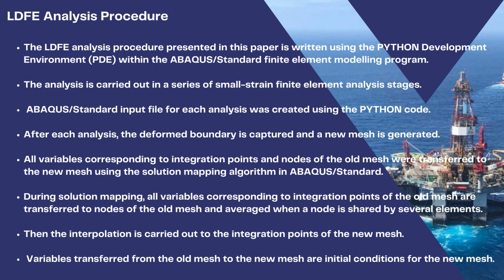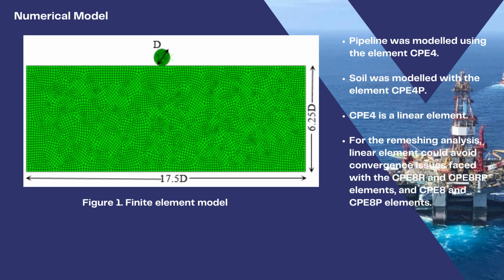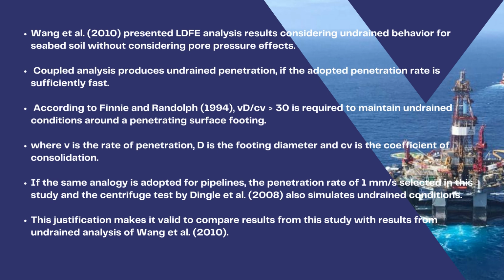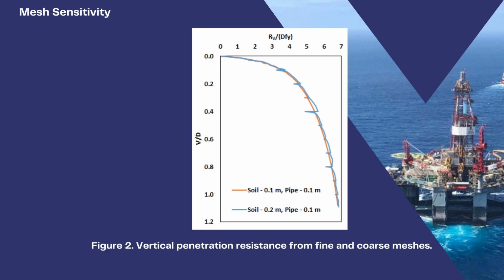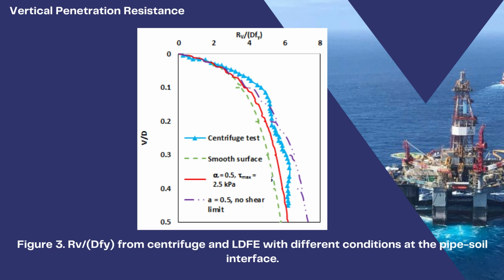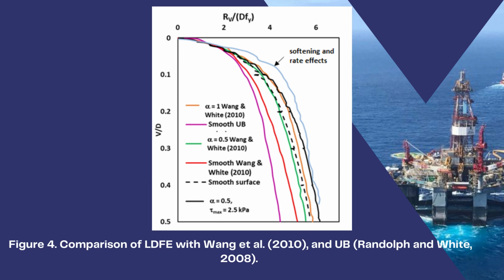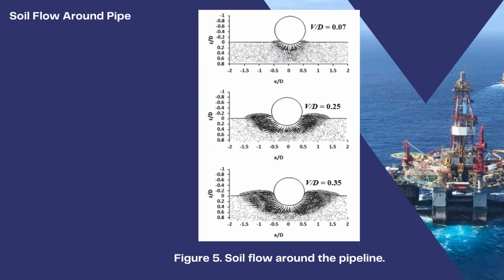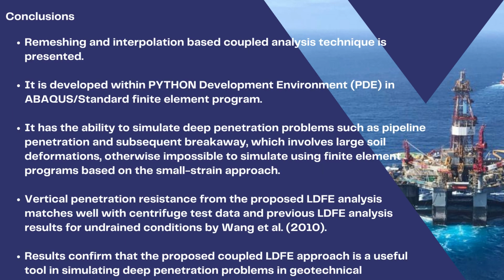ICGE2020 | Analytical and Numerical Modelling | Simulation of penetration of offshore pipelines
Large deformation analysis to simulate penetration of offshore pipelines
D.S. Liyanapathirana (School of Engineering, Western Sydney University, Australia)